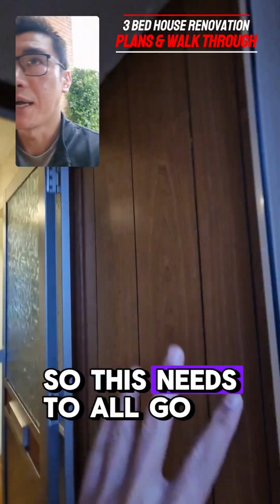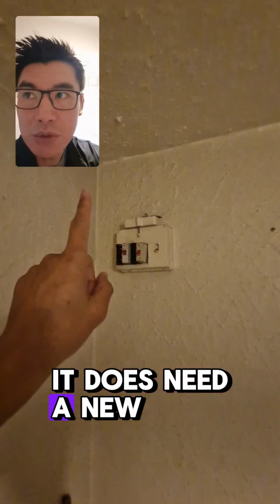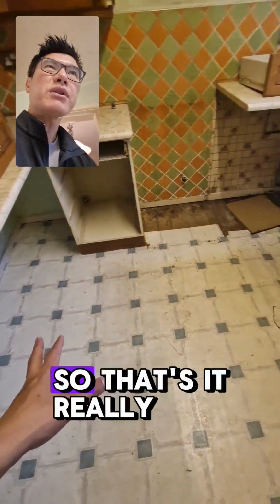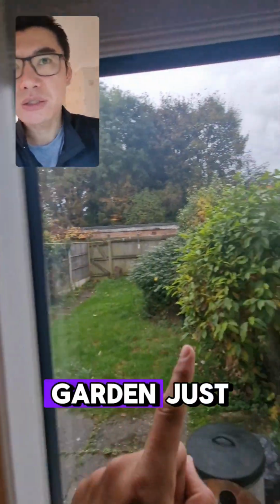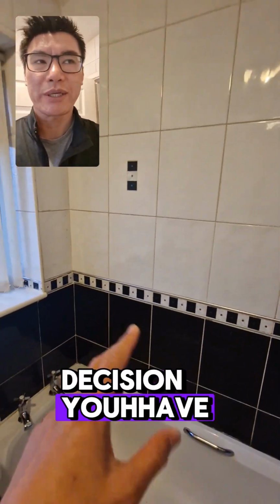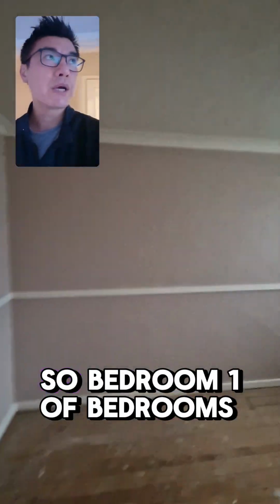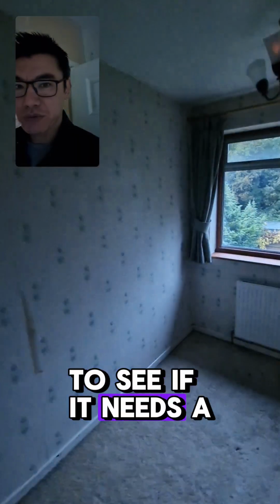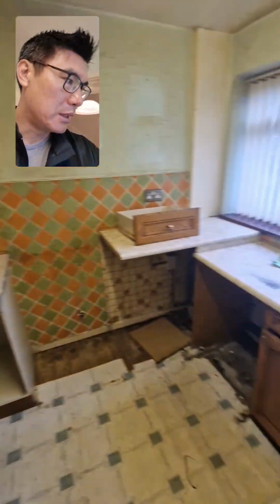Birmingham 3 bed house renovation plans & walk through!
TikTok. @TuNguyenUK

Member of the Residential Landlords Association (NRLA)
ICO Organisation name: Tu Nguyen Management Ltd, Reference: ZB224708